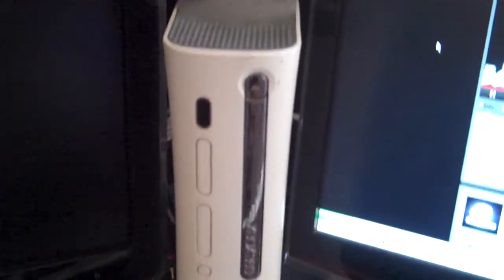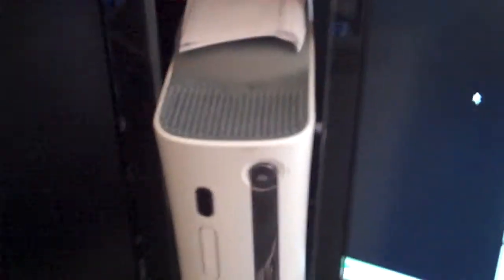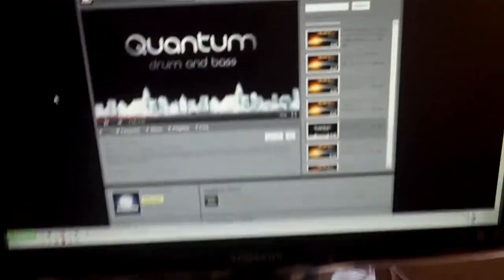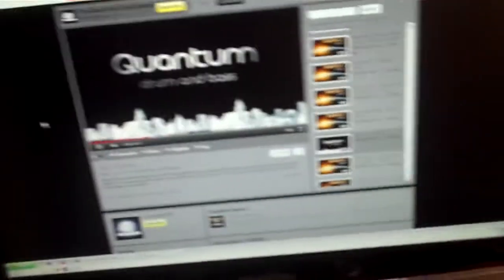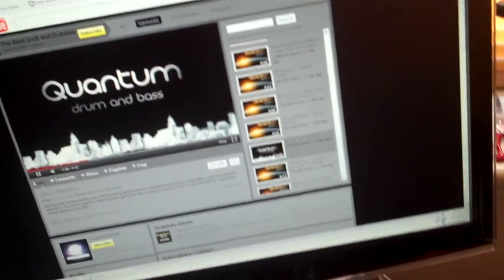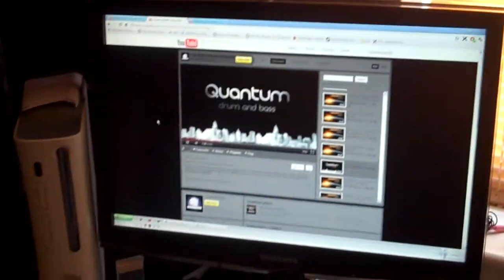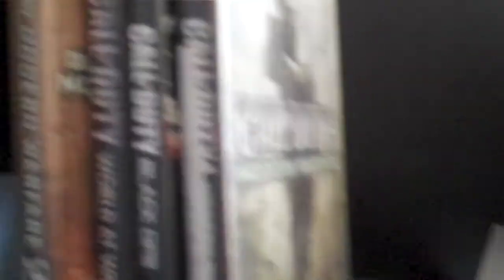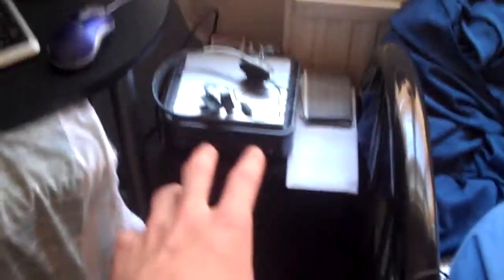My Old Gaming Setup!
Just a video showing my old gaming setup.

lack ops sniper quicksoping killcam final killcam sniper black ops beta code j tag cod4 mw2 optic zzirgrizz scope no scope hard scope quicscope qwik gameplay xbox 360 xbox live call of duty black ops montage minitage cod waw domination modern warfare leaked info gameplay ninja defuse mw2 snd optic h3cz sniper montage mp5k 50cal acog Modern Warfare M16 footage Sniper Montage by OpTic H3CZ .50cal m200 copycat steady aim pro nation gaming hecz dtreats hutchisyodaddy zzirgrizz topnotchmultimedia waw dogs infinity ward tutorials 3ds max song vegas adobe photoshop cs4 ps3 xbox 360 hack exooutsider nextgenupdate search and destroy
Modern warfare sniping 360 xbox triple kill collateral ps3 pc frag ace amazing editing
M40A3 Predator modern warfare leaked info gameplay ninja defuse mw2 snd optic h3cz sniper montage mp5k 50cal acog Modern Warfare M16 footage Sniper Montage by OpTic H3CZ .50cal m200 copycat steady aim pro nation gaming hecz dtreats hutchisyodaddy zzirgrizz topnotchmultimedia waw dogs infinity ward tutorials 3ds max song vegas adobe photoshop cs4 ps3 xbox 360 hack exooutsider nextgenupdate search and destroy
MW2 CTF MP Call of Duty Modern Warfare Multiplayer Infinity Ward Eent Capture the Flag Direct Gameplay Cam Brazil Favela Slum Demolition new mode riot shield weapon killstreak heli xbox 360 ps3 wii online multiplayer
Category: Gaming
Call Of Duty Modern Warfare MW2 MW Sniper Montager Snipers Intervention sniper COD6 COD COD4 Headshots perks killstreak rewards no-scope no scopes long range kills xbox 360 ps3 wii online multiplayer Montage Sniping
CodeMaJic machinima CmKs nightsesh NGU nextgenupdate bobgodz hutch gun1t123 onlyusemeblade xbrzz ihazii within1 hazardcinema fgamers montage clips sony vegas pro9 hd pvr 720p commentary headquarters demolition search and destroy free4all mw2 cod4 waw dual killstreaks prestige zzirgrizz tejbz seananners wingsofredemption OpTiC H3CZ joehandsome blametruth thatguywhocamps subscribe autoplay ak47 emblems titles accolades glitches hack bypass gaming ps3 xbox 360 fourzerotwo infinity ward pinkranger